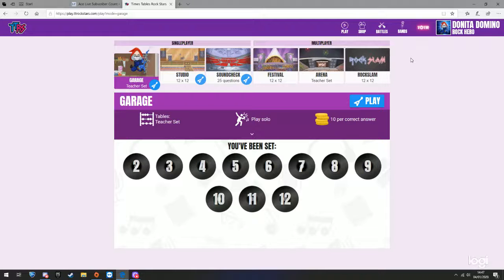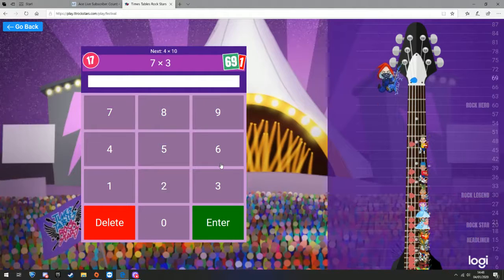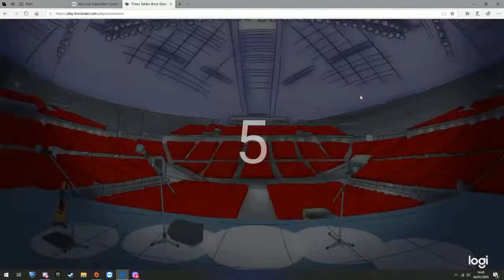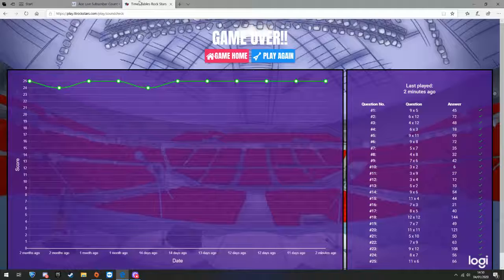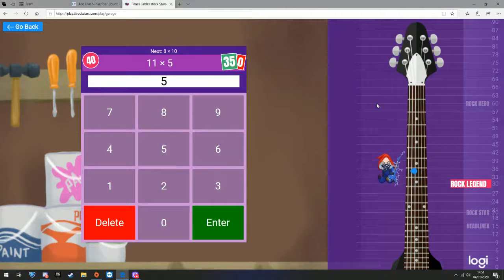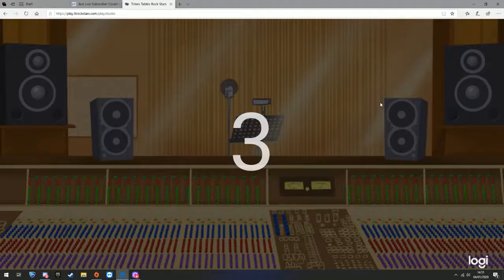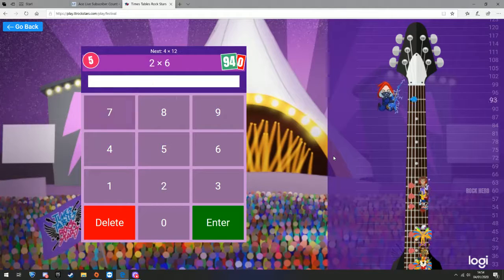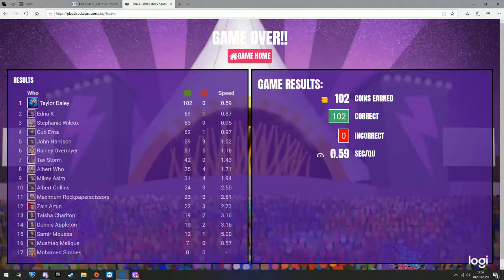day 4 in ttrockstar